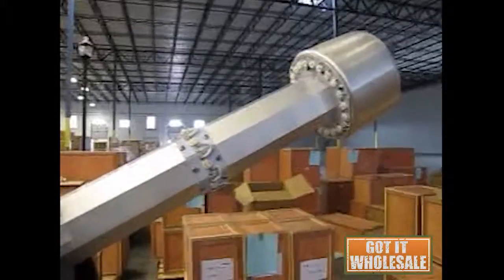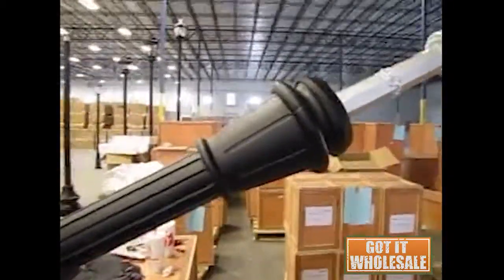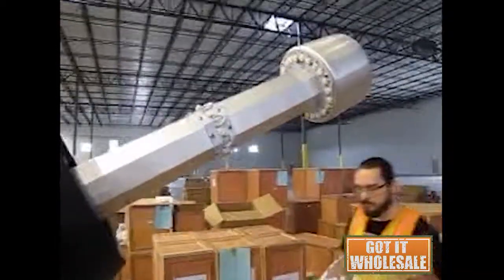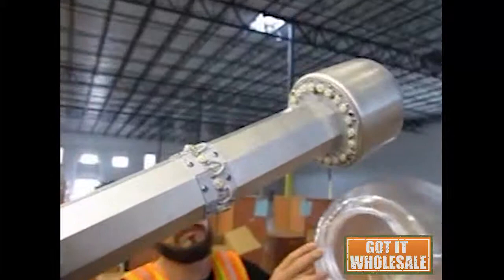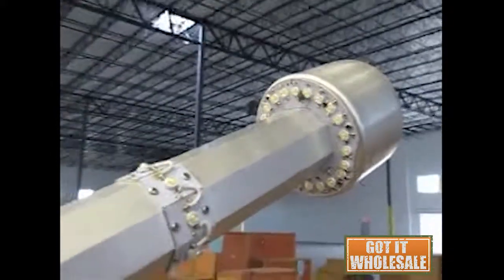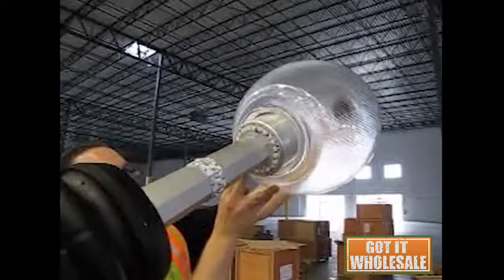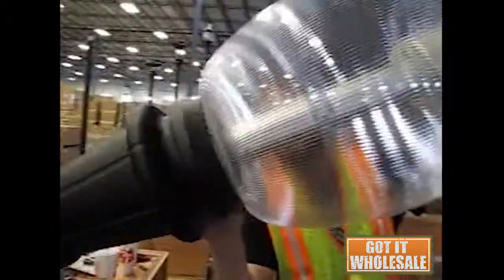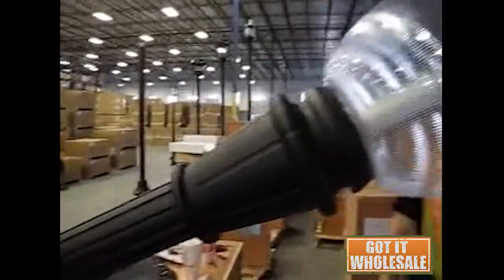Got It Wholesale | 4001 Street Light LED Fixture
Made of cast aluminum, the 4001 Fixture is a durable and weather resistant street light component that helps to provide a substantial area of quality, outdoor lighting. Furthermore, assembly of the fixture is a straightforward process of attaching the fixture to the pole.

4001 Street Light LED Fixture FAQ